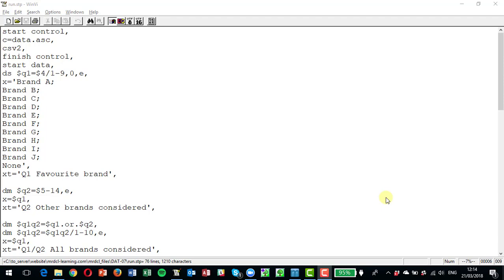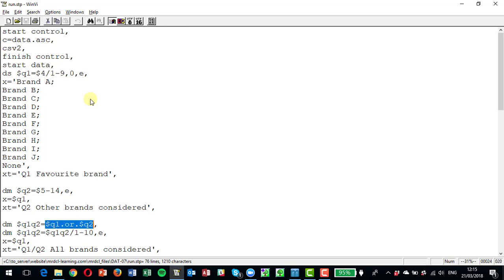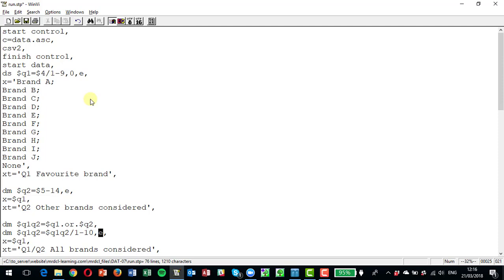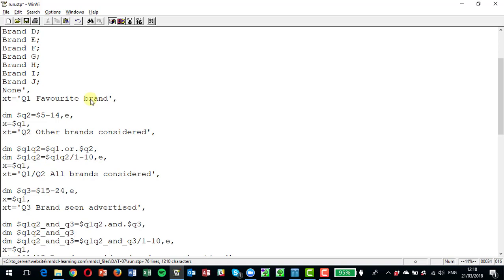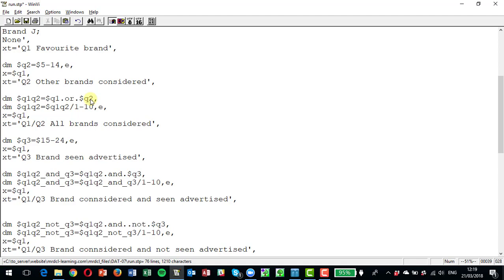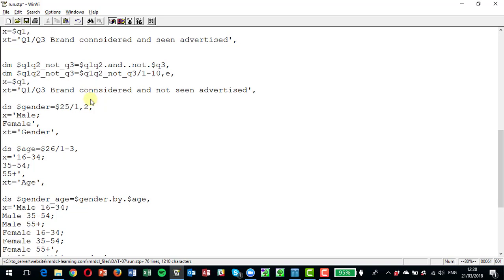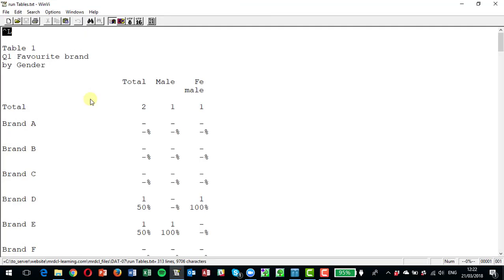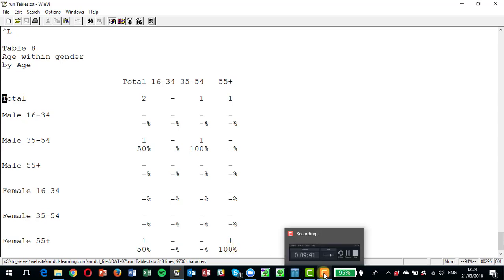MRDCL Fundamentals Using logical operators or, and, not, by